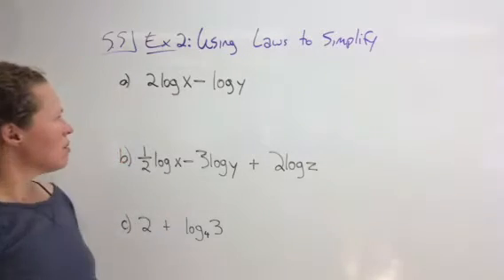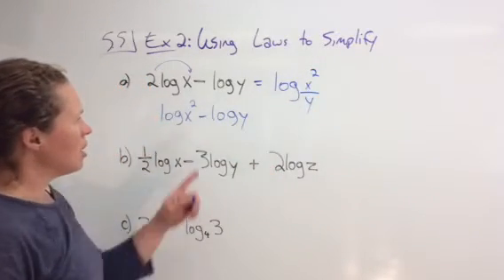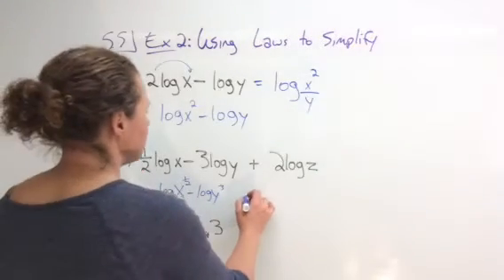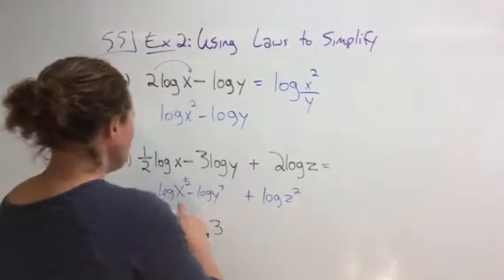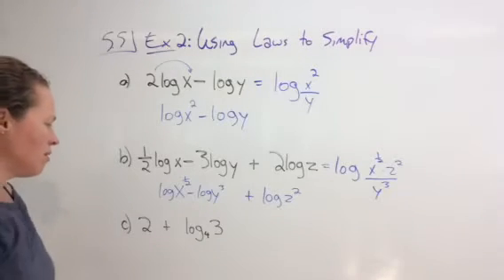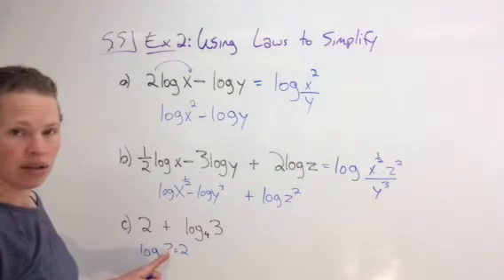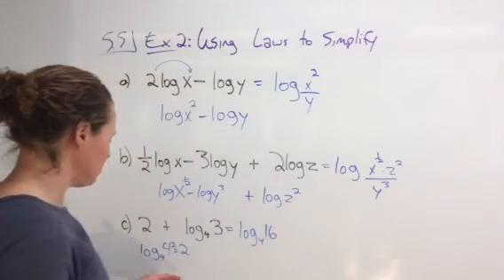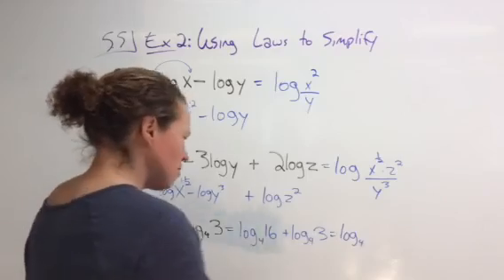Pre-Cal 12 5.5 example 2